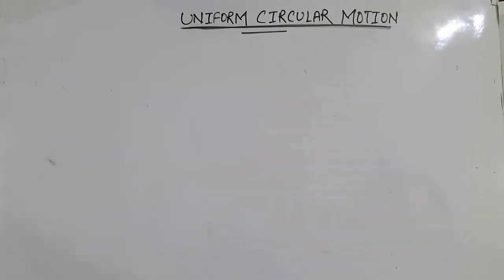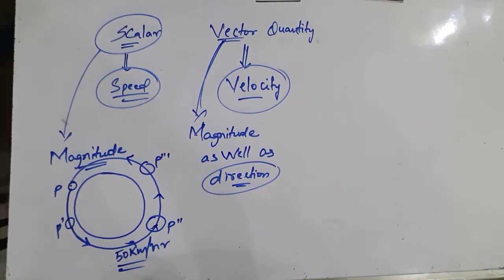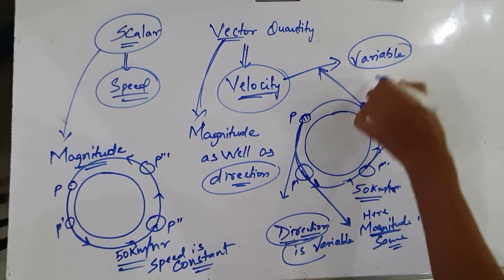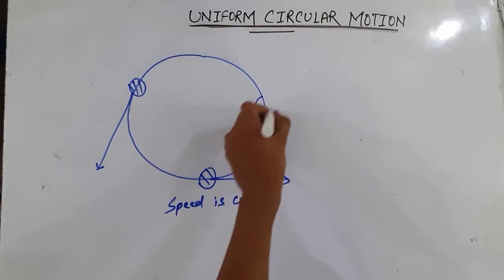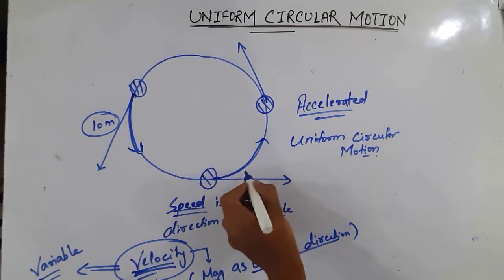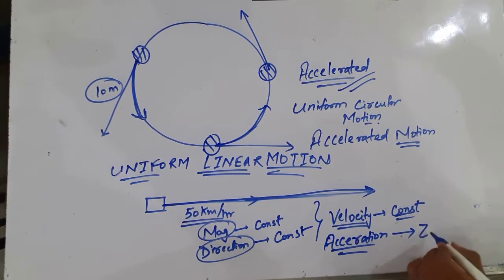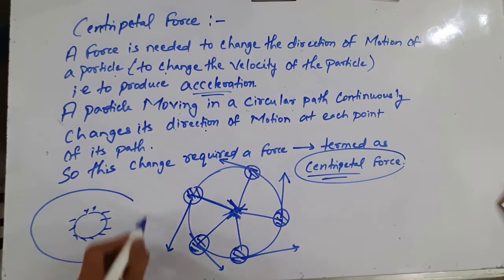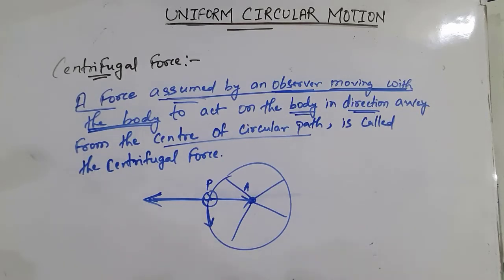Uniform Circular Motion